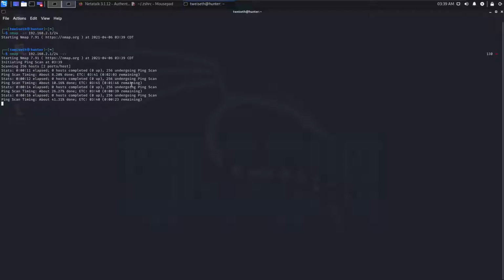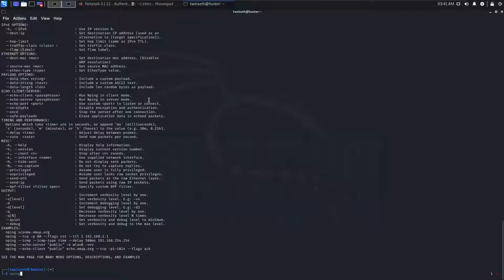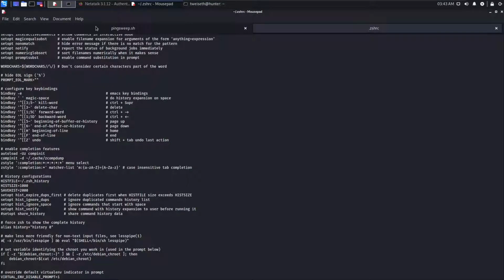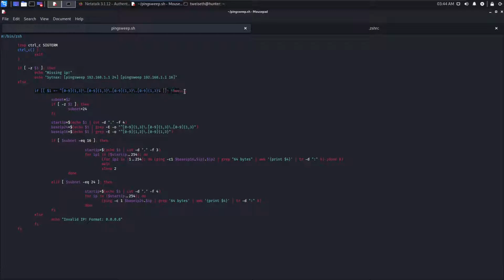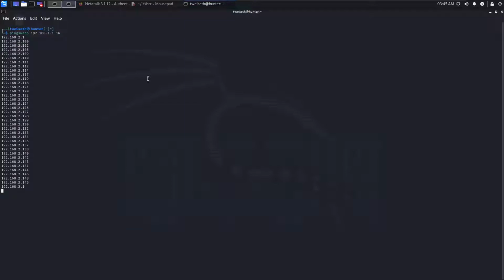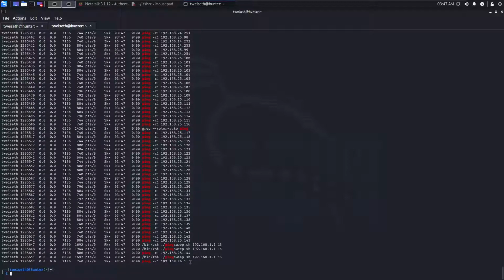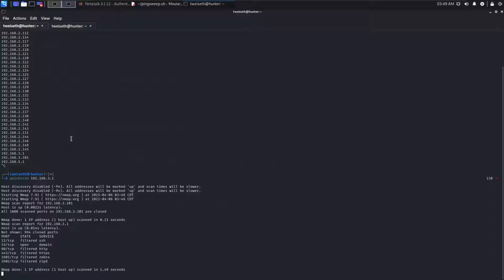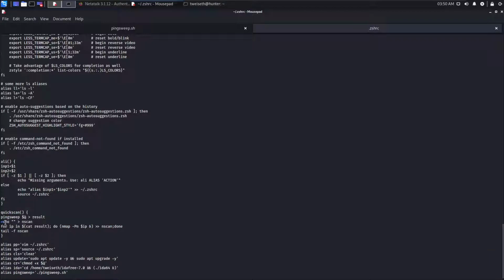Fast host discovery scan with script and nmap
How you can scan larger subnets faster with bash scripting and nmap.